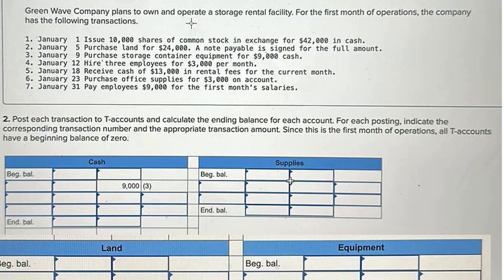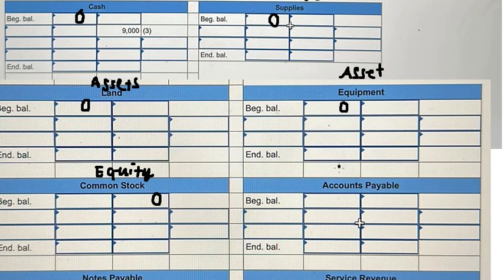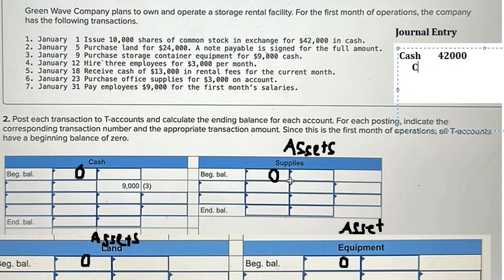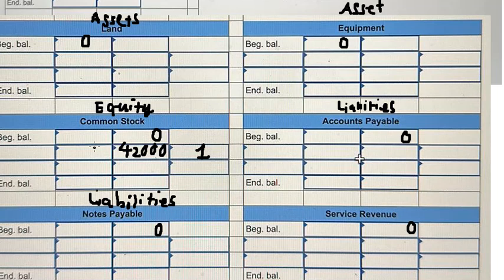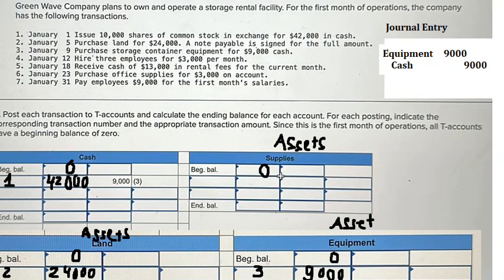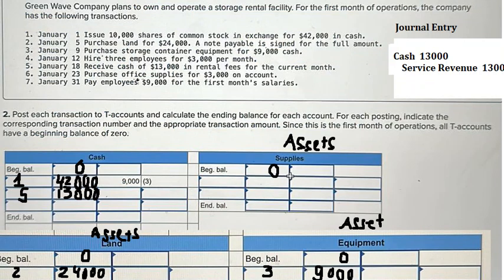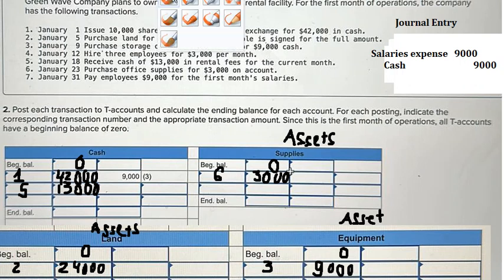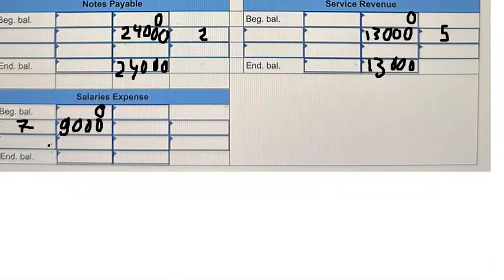Accounting Help: Green Wave Company plans to own and operate a storage rental facility. For the